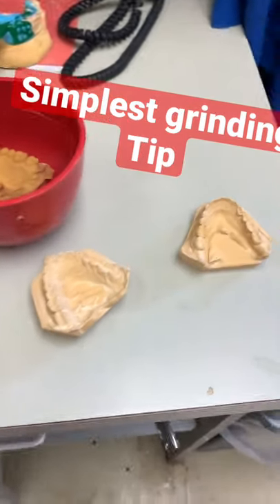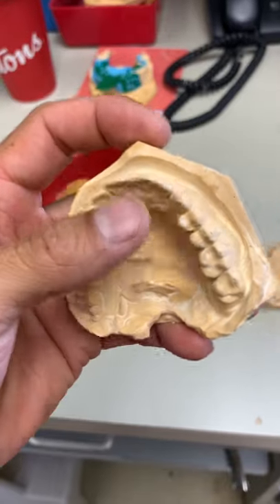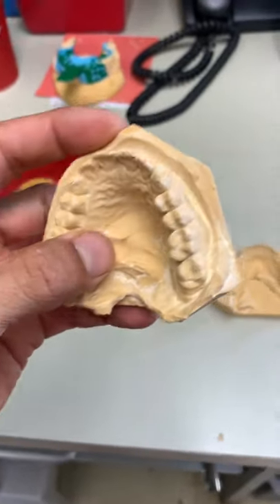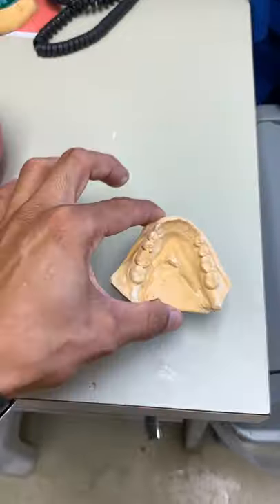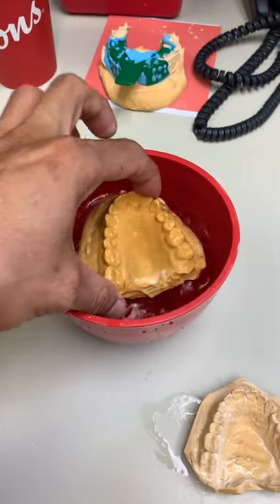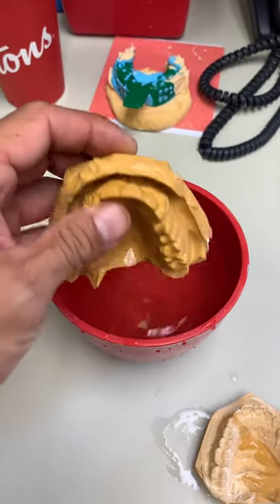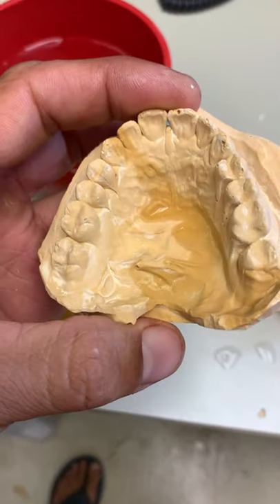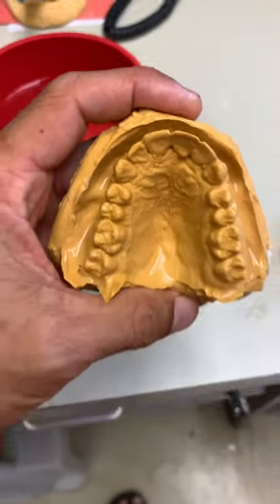Simple Dental Cast Trimming Tip